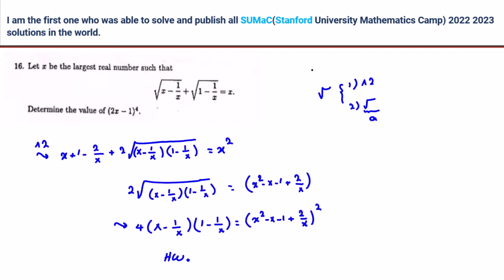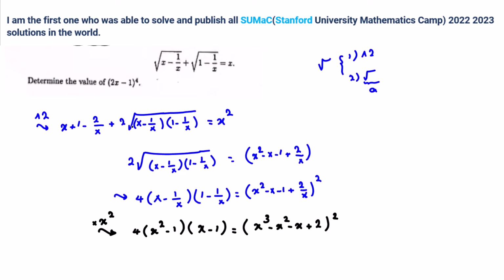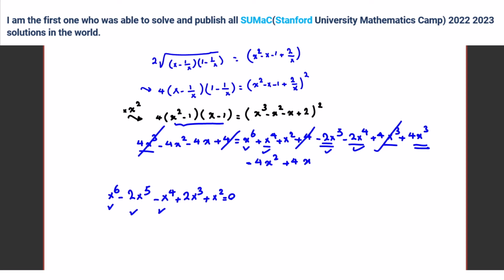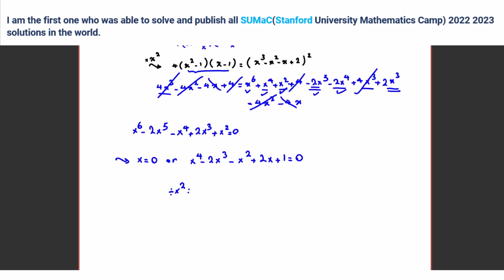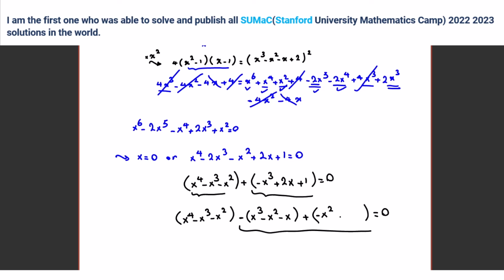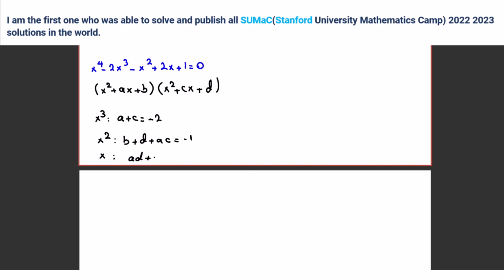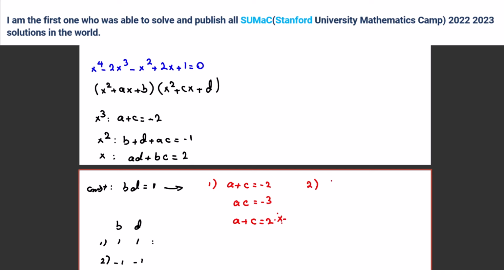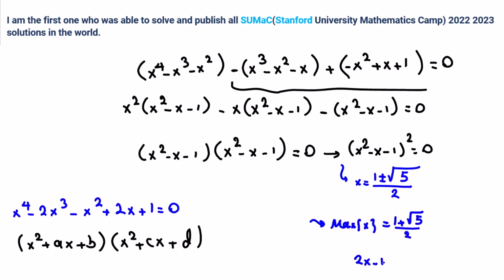AMC Math Tutor AIME Preparation 12 10 8 Preparation Class MathCounts Course Practice Prep Olympiad